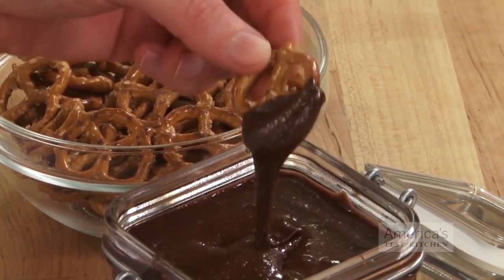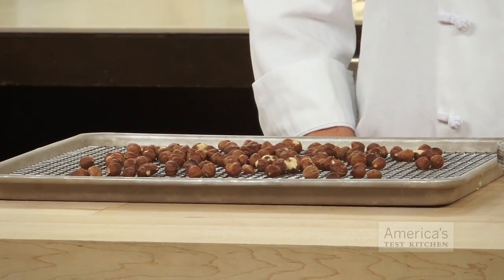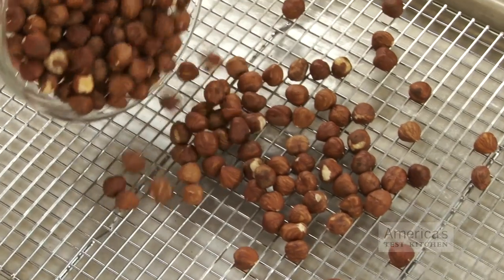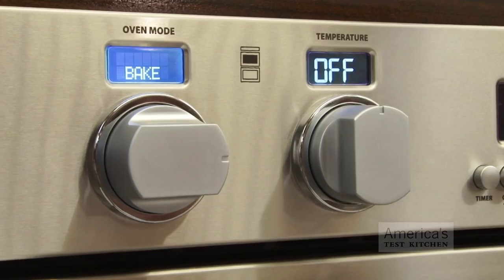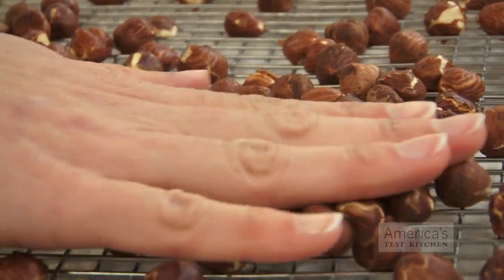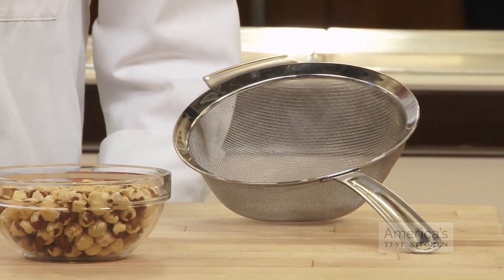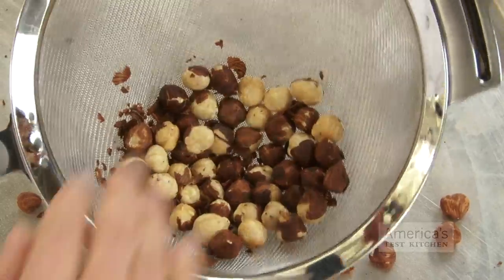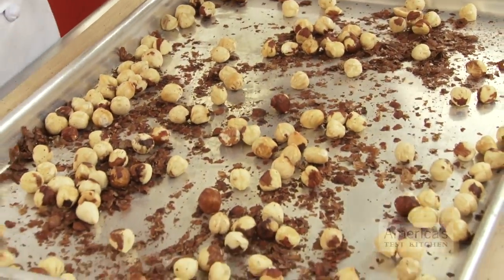Super Quick Video Tips: 2 Mess-Free Ways to Skin Hazelnuts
We've got a few more nutty tricks up our sleeves.